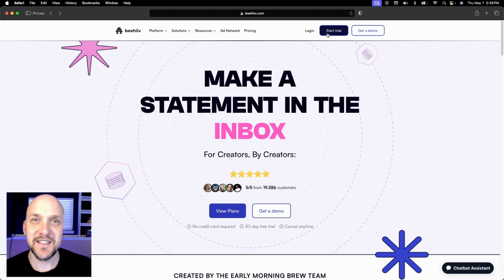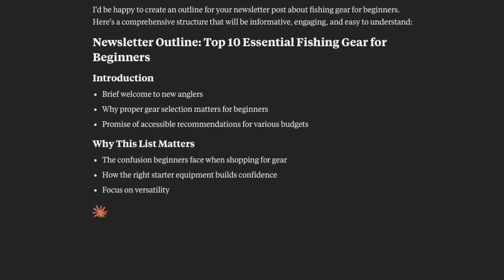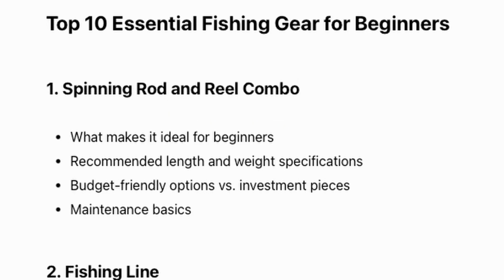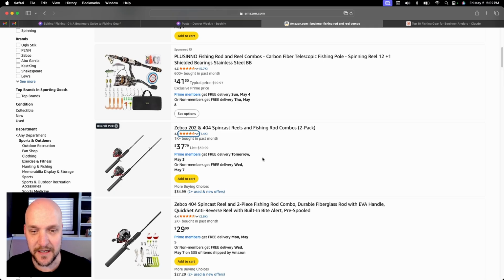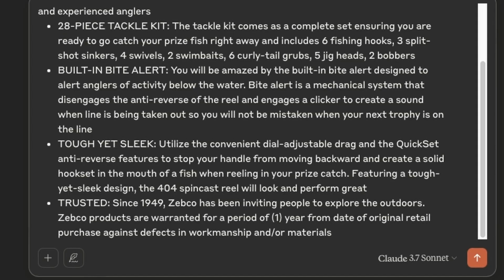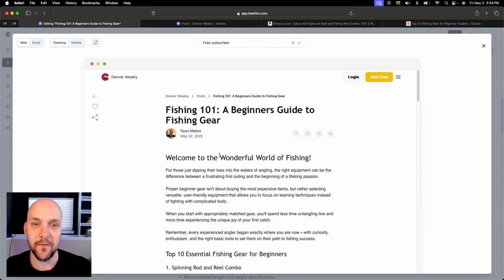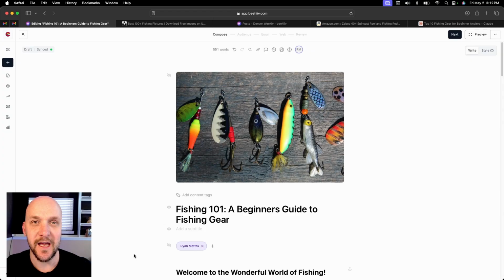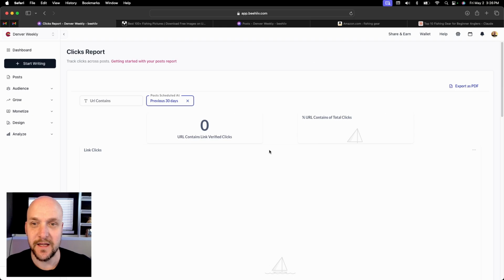How To Make $11,000 per Month with Newsletter Business (Beehiiv Tutorial 2026)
Discover How to Create 10X Recurring Revenue with these Monetization strategies— this Beehiiv tutorial is perfect for beginners or anyone looking to build a no-cost side hustle.

If you're tired of broken promises from gurus and want a beginner friendly strategy that actually works to earn passive income online—even with a full-time job—this strategy could be a game-changer.

Timecodes
00:00 - Intro
00:08 - Sign-Up for Beehiiv
00:43 - Beehiiv Dashboard
01:01 - Create a Post
02:01 - Choosing your Topic
02:36 - Create Outline in Claude
04:20 - Create Introduction Paragraph
05:41 - Formatting the Intro Paragraph
06:12 - Join My Newsletter
06:49 - How to Choose Affiliate Products
07:31 - Find Products on Amazon
09:34 - How to Find Amazon Affiliate Link
09:49 - Upload Product Image to Post
10:21 - Link Product Image with Affiliate Link
10:48 - Create Product Description Paragraph
12:22 - Format Product Description
13:17 - Add Caption to Product Image
14:19 - Preview Post on Web, Email, Mobile
15:48 - How to Find a Featured Image
16:18 - Search Unsplash for Images
17:10 - Upload Featured Image/Thumbnail
17:58 - Rinse & Repeat for New Products
18:49 - Pro Tip!
19:55 - How to Track Affiliate Clicks in Beehiiv
20:40 - Beehiiv Sign-Up, 30 Days Free Trial